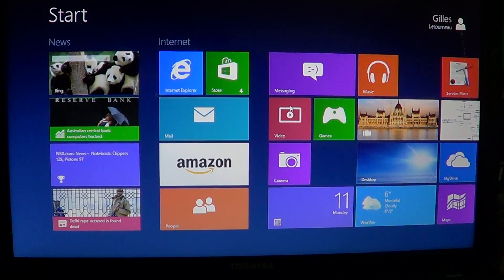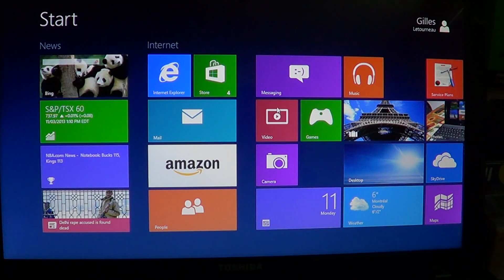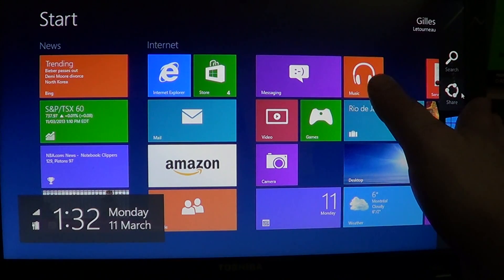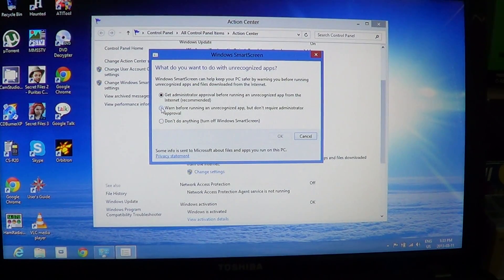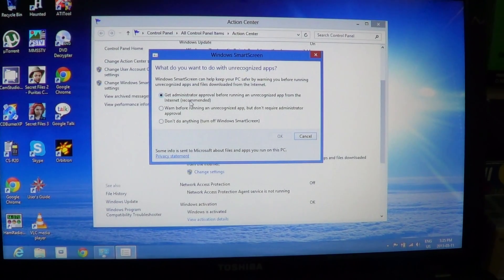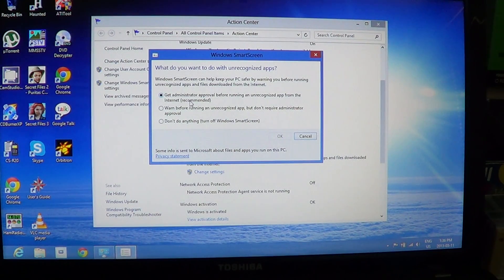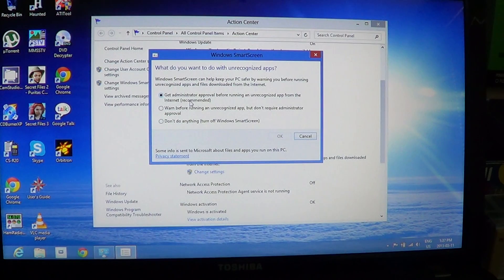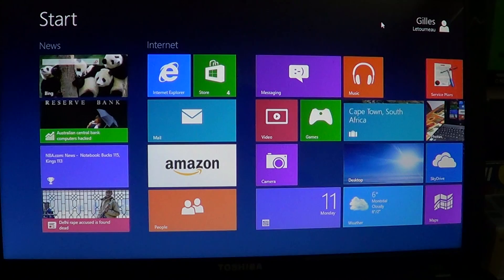Windows 8 - Smartscreen settings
Smartscreen features and settings